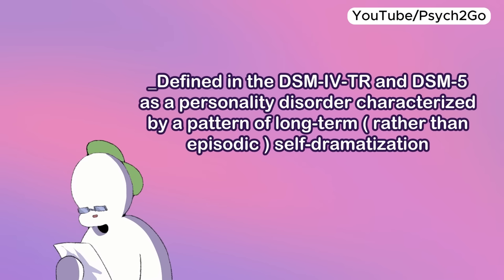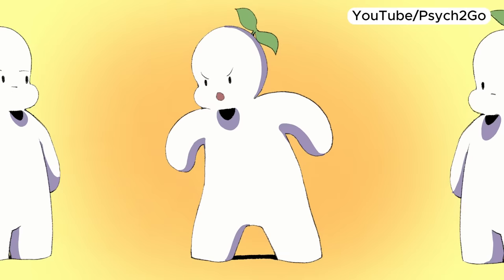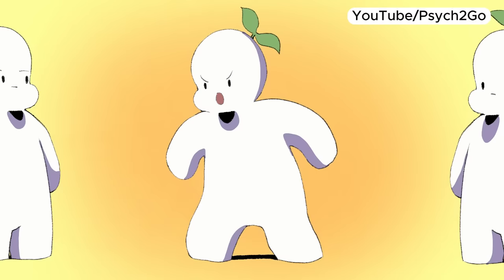Histrionic Personality Disorder - One of the Most Misunderstood Disorders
**Understanding Histrionic Personality Disorder: Traits, Misconceptions, and Treatment**

Histrionic Personality Disorder (HPD) is characterized by intense emotionality and attention-seeking behavior. Those with HPD may feel uncomfortable when they're not the center of attention and often use dramatic actions or appearances to draw focus. Despite its challenges, HPD is one of the most misunderstood personality disorders.

In this video, we break down the key traits of Histrionic Personality Disorder, explore why it’s often misinterpreted, and provide real-life examples to clarify its symptoms. We’ll also touch on treatment options and discuss HPD’s place within the Cluster B personality disorders, aiming to reduce stigma and encourage understanding.

🌟 What is Histrionic Personality Disorder?
🌟 Common symptoms and behaviors
🌟 Misconceptions and stigma around HPD
🌟 Examples to help explain the disorder
🌟 Treatment options and paths to support

Our goal is to promote a more informed perspective on HPD and foster empathy for those living with this condition.

**Credits:**
- **Script Writer:** Ananya Sawarkar
- **Script Editor:** Isadora Ho
- **Script Manager:** Kelly Soong
- **Voice Over:** Drew Baillie
- **Thumbnail Design:** Sam Rain
- **Animator:** Aiden

**References:**
- APA Dictionary of Psychology. *Histrionic Personality Disorder*.
- Psychology Today. *Histrionic Personality Disorder*.
- Healthline. *Histrionic Personality Disorder*.
- NCBI. *Histrionic Personality Disorder*.

Understanding is the first step toward acceptance and support. 💛